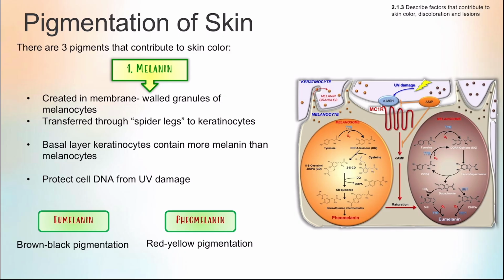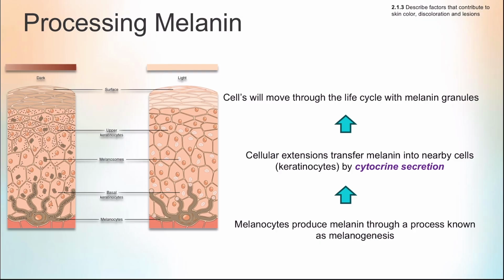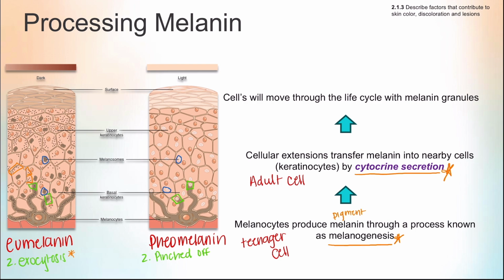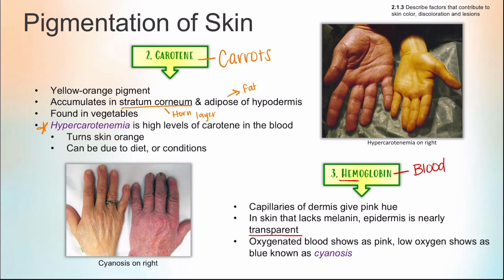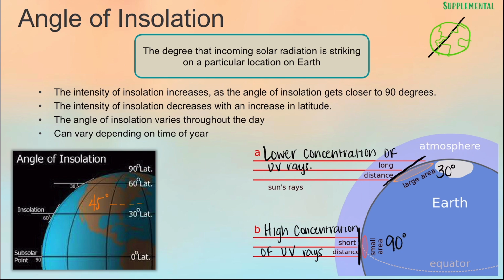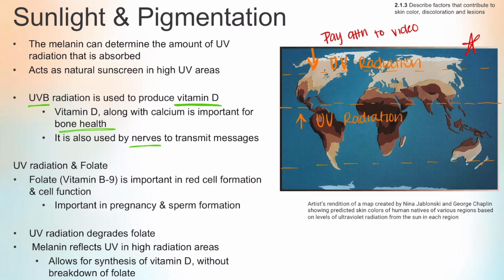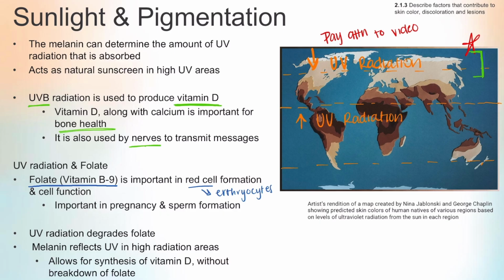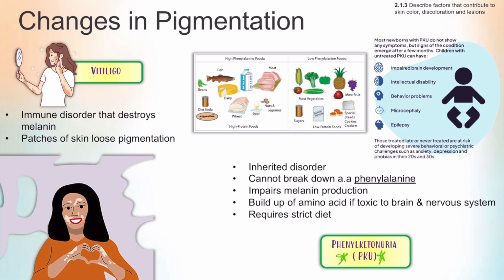Integumentary - 2.1.3: Pigmentation